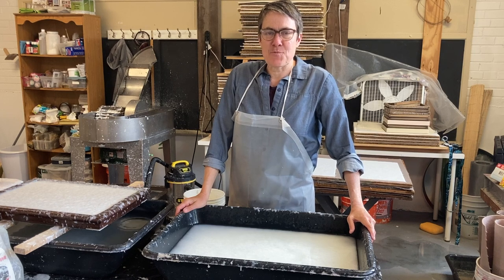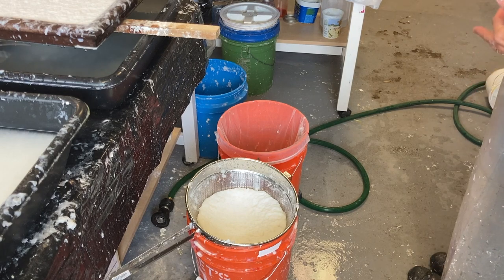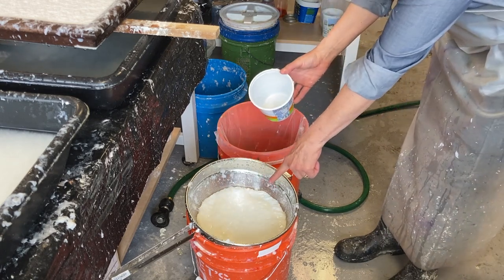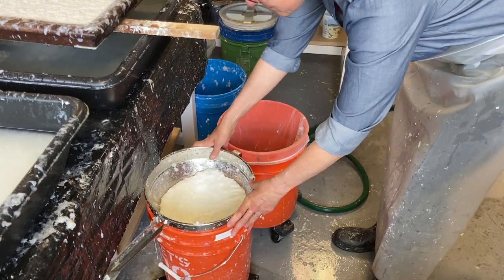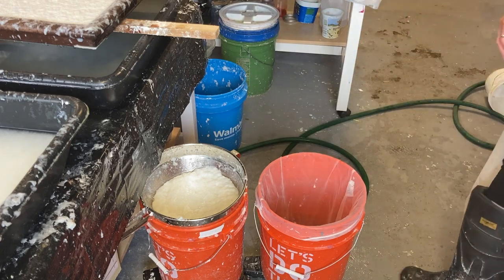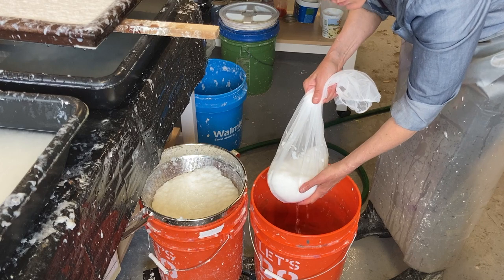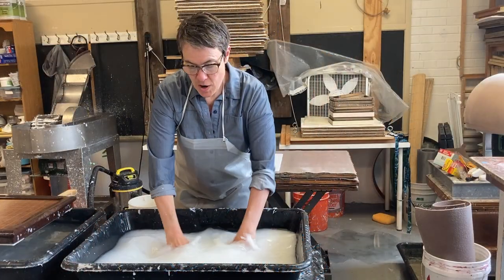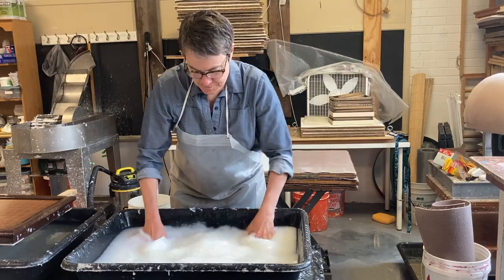Papermaking Tip: Charging the Vat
With each sheet of paper you make, you remove pulp from the vat. Here's a bit of insight into how I charge my vat.

This is the paint strainer I mention from Carriage House Paper

And these are the paint straining bags that fit into a 5-gallon bucket